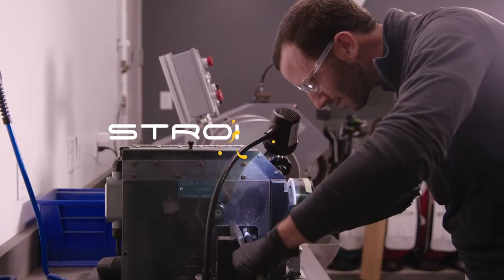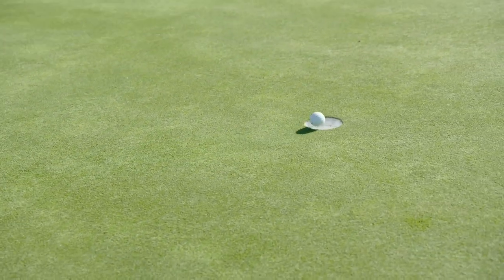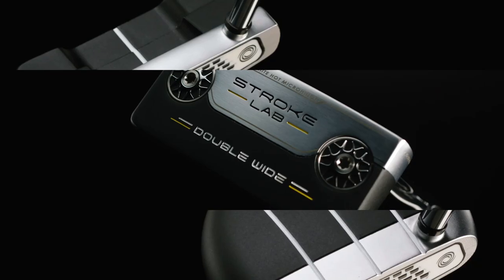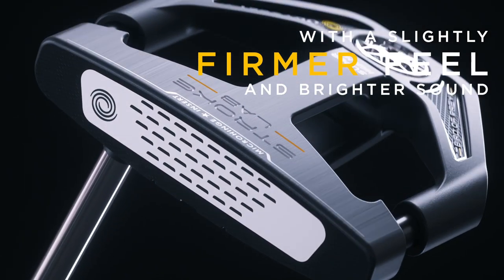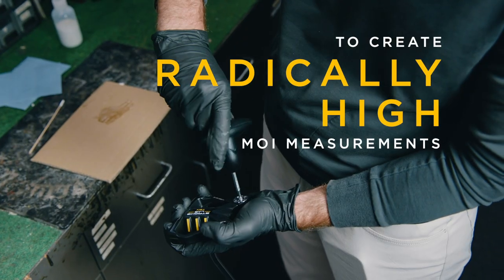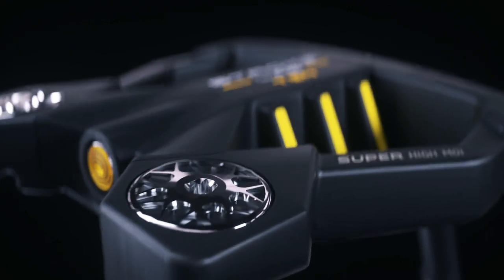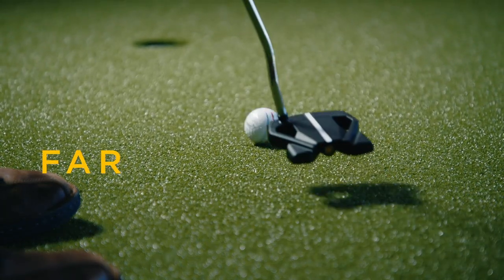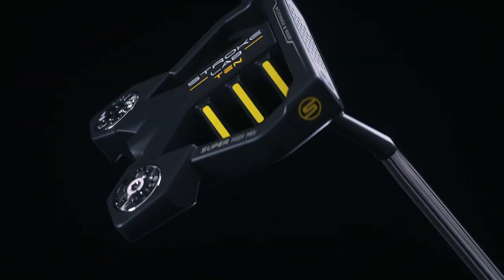Game Changing Stroke Lab Silver and Black Putters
Rhythm and tempo improving Stroke Lab Technology continues to help golfers hole more putts and shoot lower scores.  With the addition of the new high MOI Ten and Bird of Prey Putters, Odyssey now offers two lines of game changing Stroke Lab putter lines - Stroke Lab Black and Stroke Lab Silver.